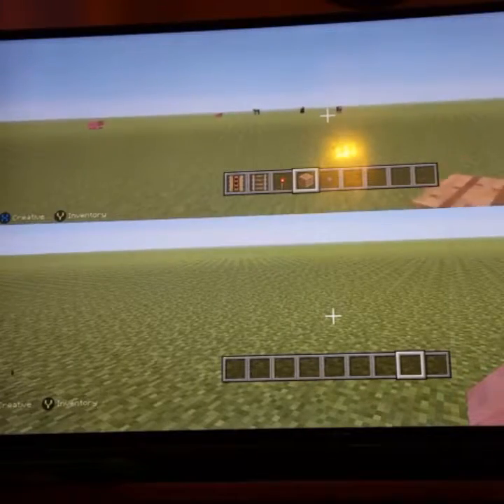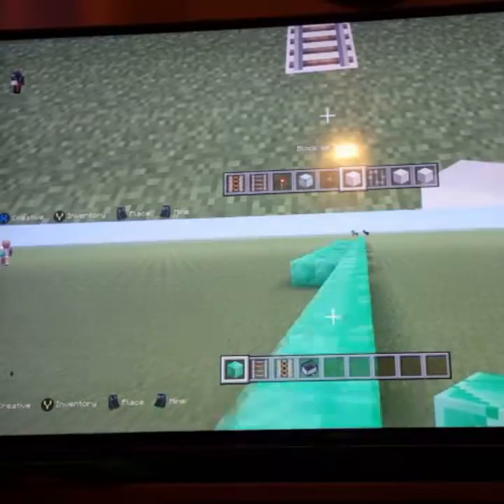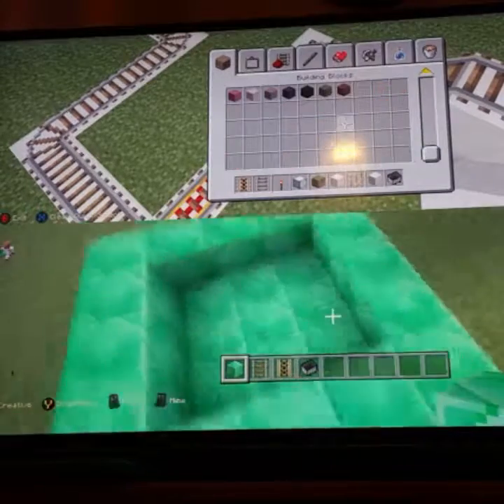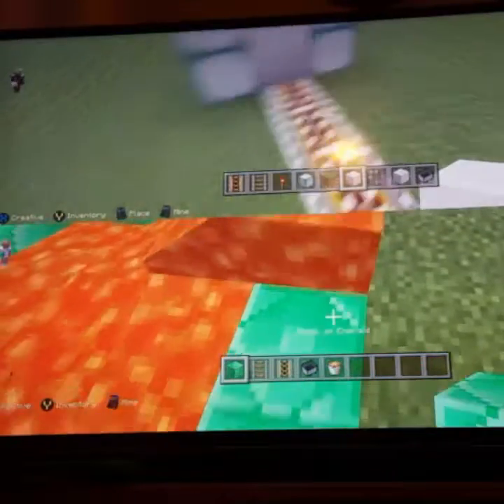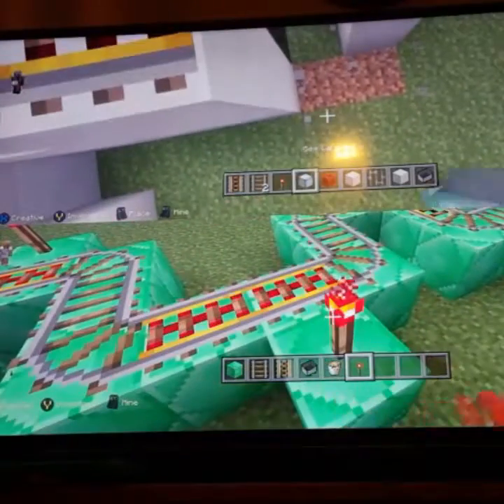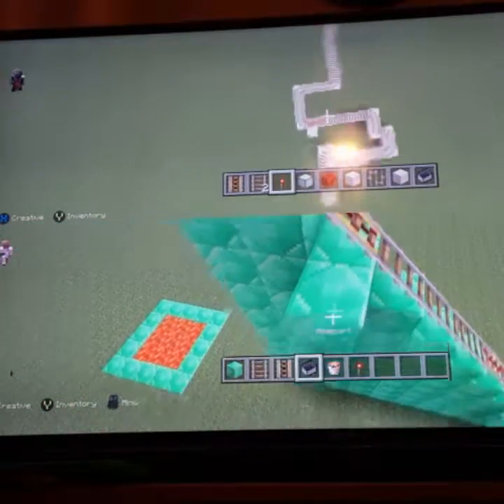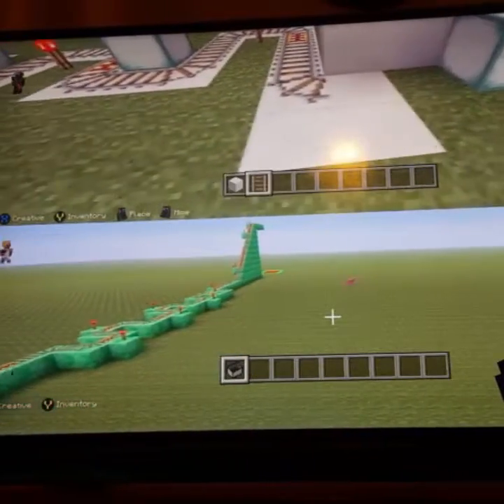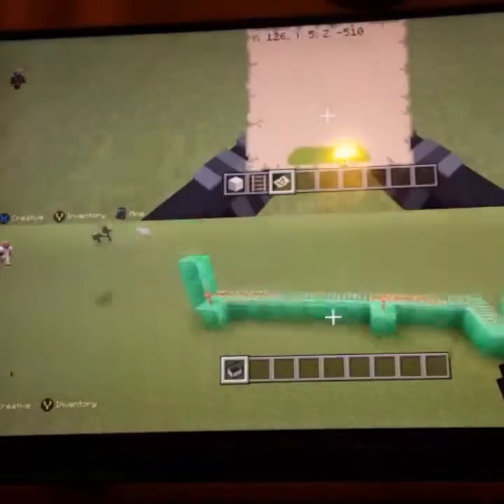THE ROLLER COASTER CHALLENGE WITH MY SISTER | MINECRAFT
So guys I am with my Sister filming a Minecraft Challenge video.
So are Challenge is to see who can build the BEST Roller Coaster in Minecraft.

So I hope you guyz enjoy remember to fist bump that Like Button andsee ya, bye.